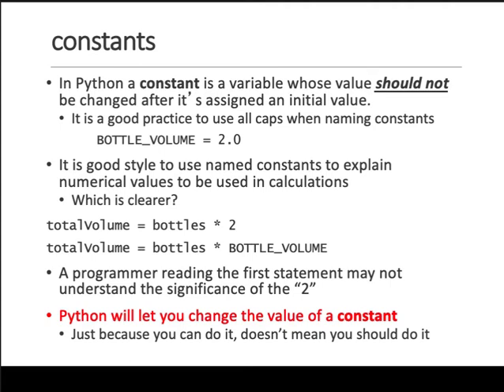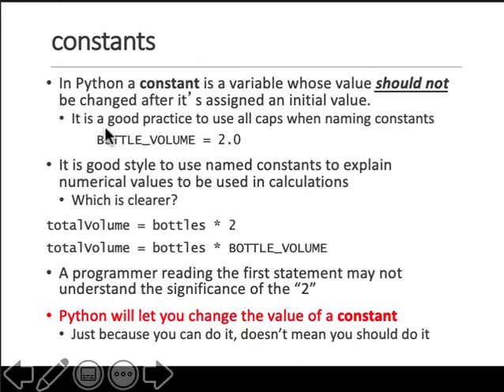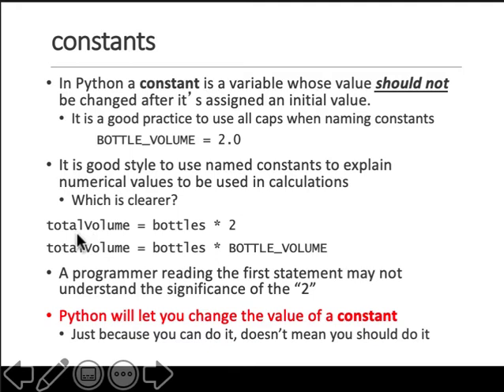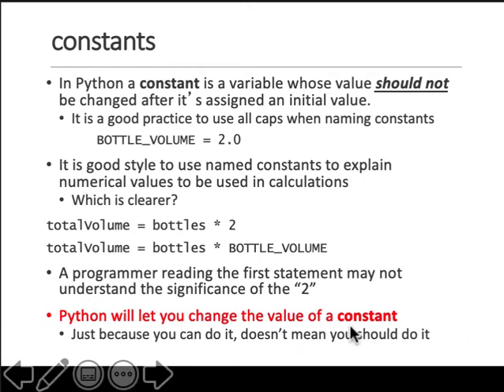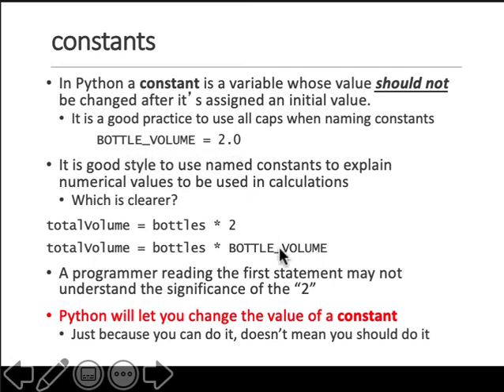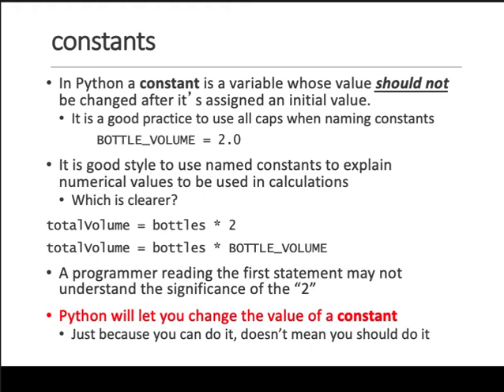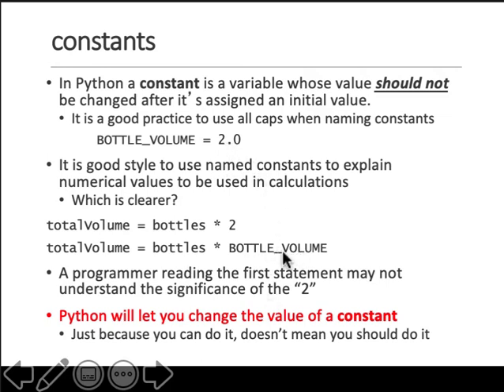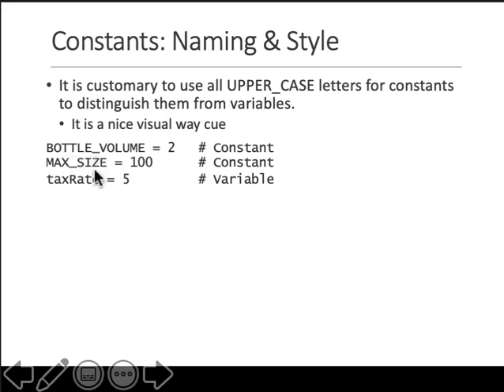423 523 Var f Constants